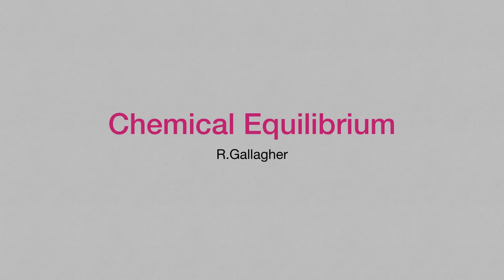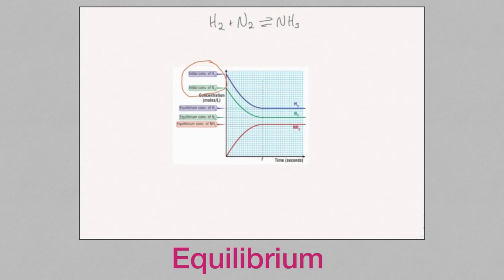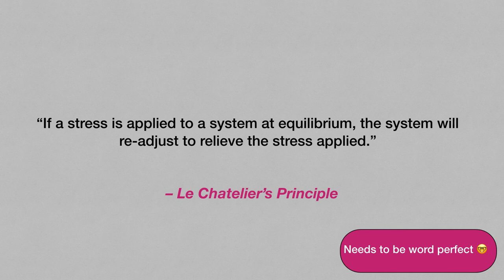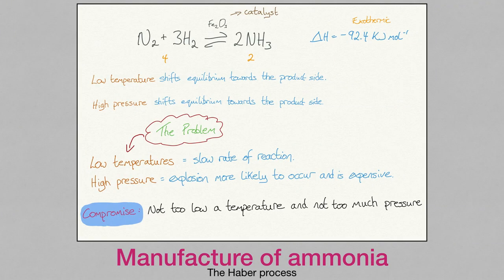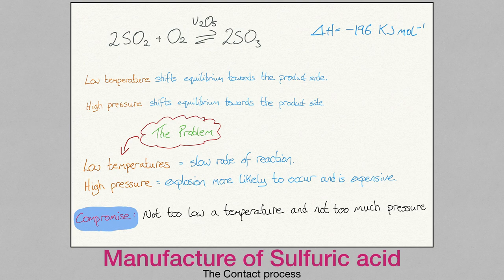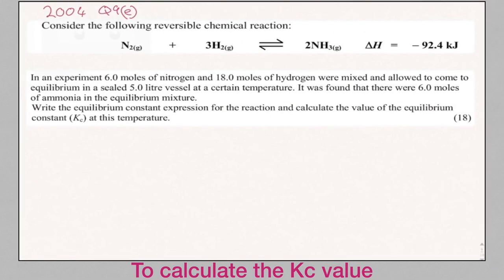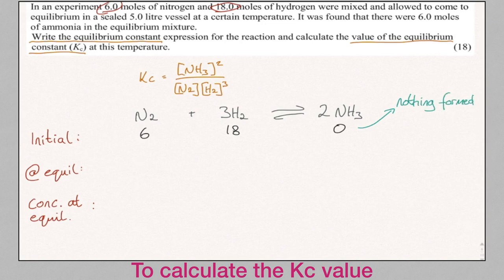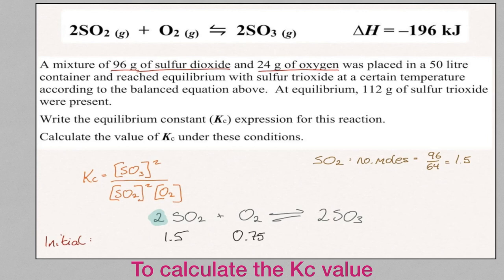Chemical Equilibrium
Video lesson on Leaving Certificate Chemical Equilibrium